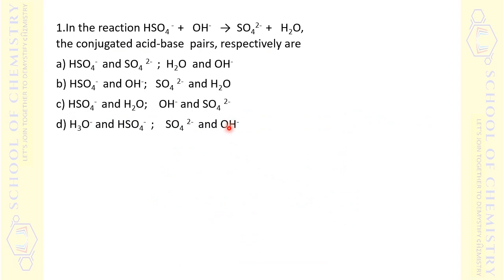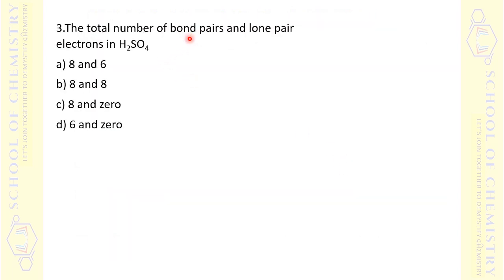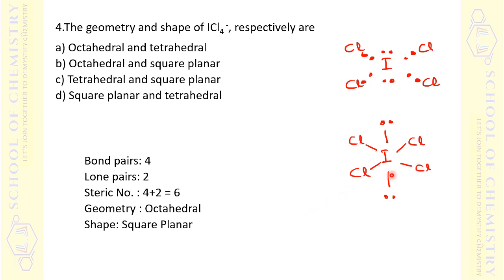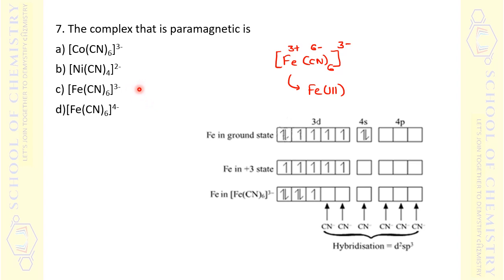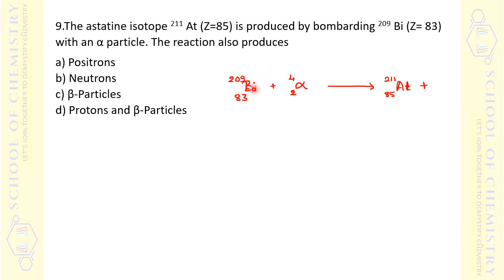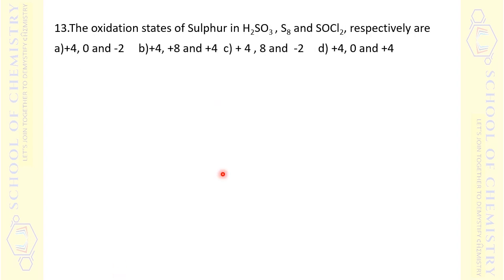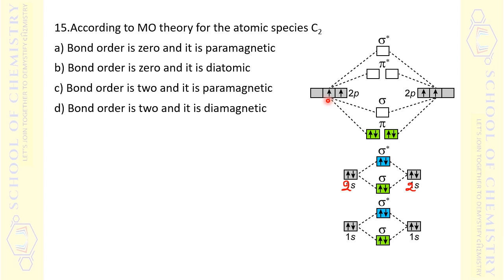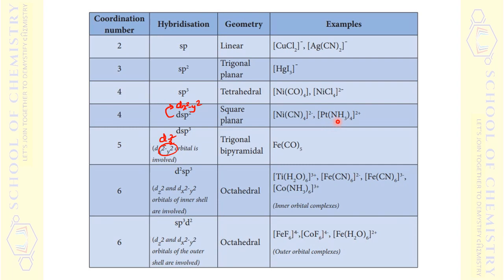KUD M.Sc Entrance-21 (Inorg)